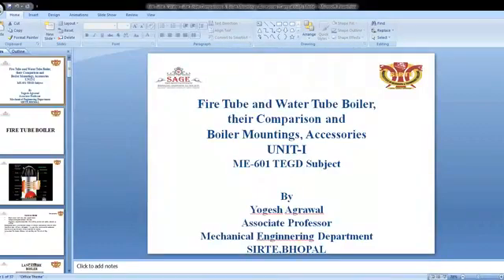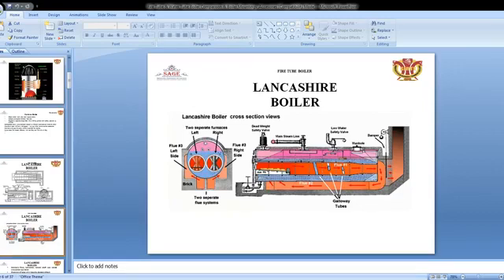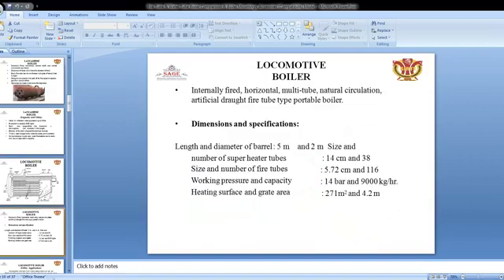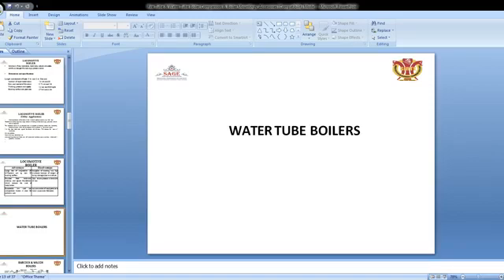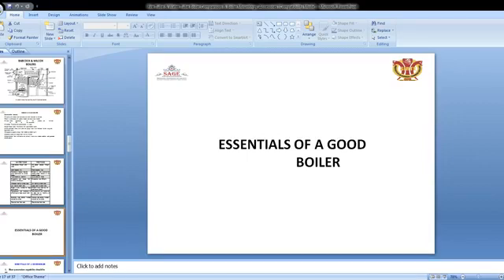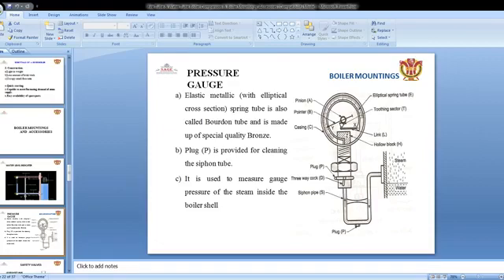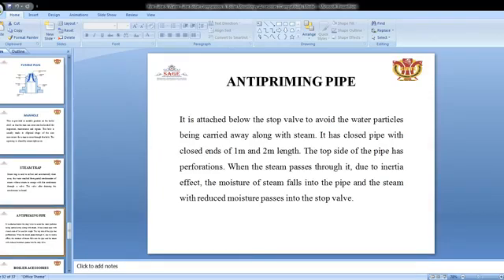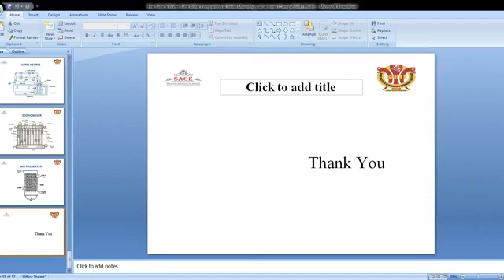Fire Tube & Water Tube Boiler Mountings & Accessories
UNIT I ME 601 TEGD